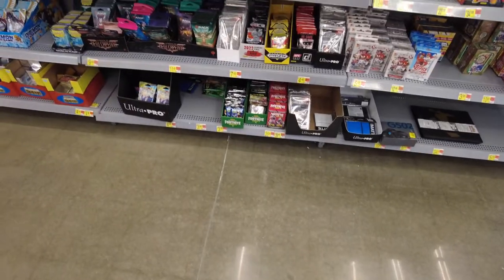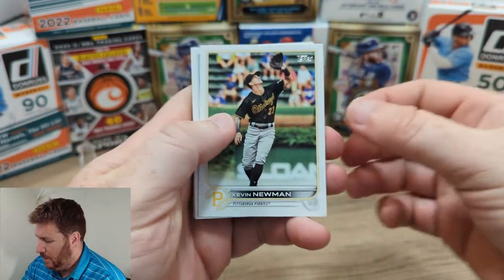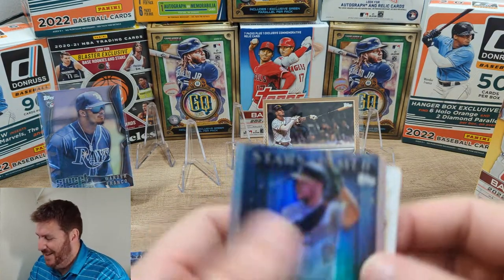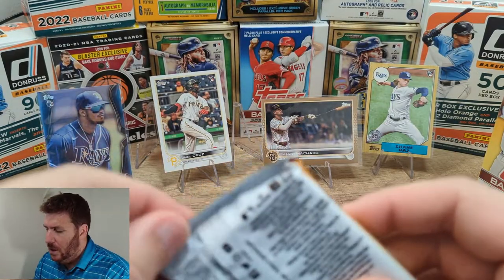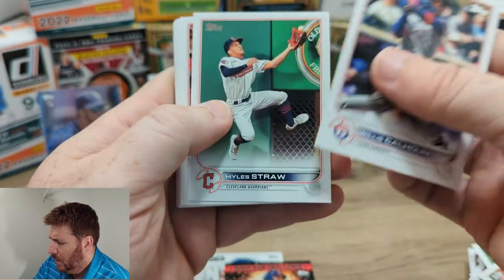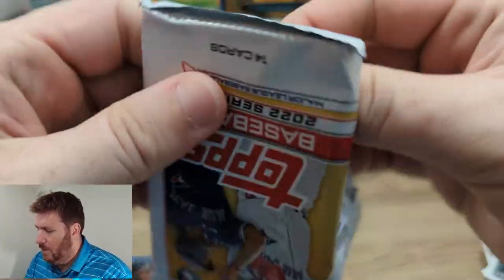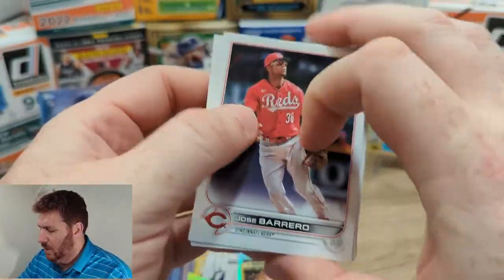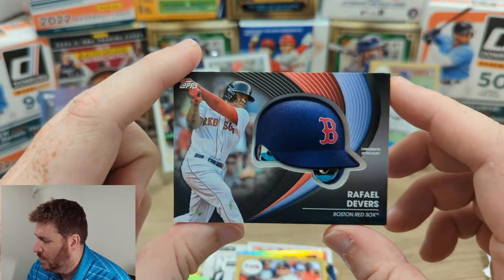Sports Card Hunting, But Found a Restock and Topps Series 2 at the First Walmart!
Quick sports card hunting trip. Finally found a new product with some Topps Series 2 at Walmart. New Camera set up and some testing so let me know what you think.